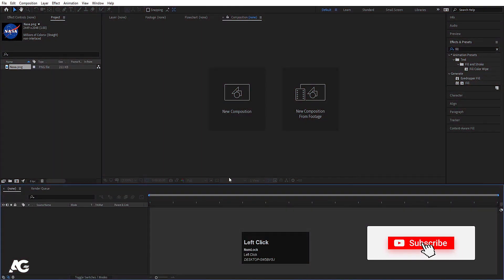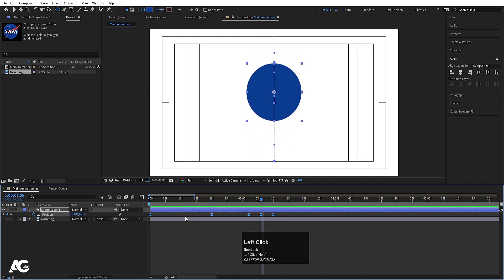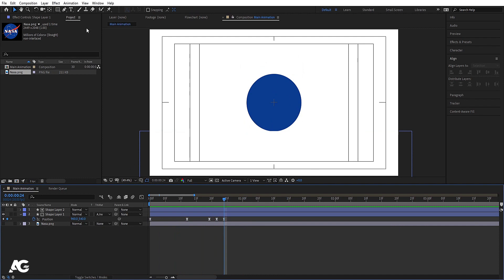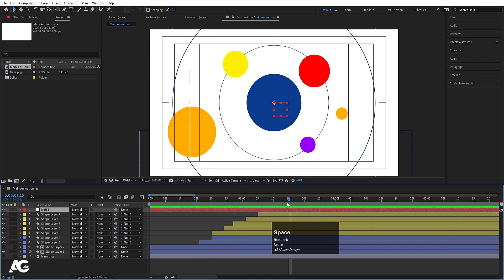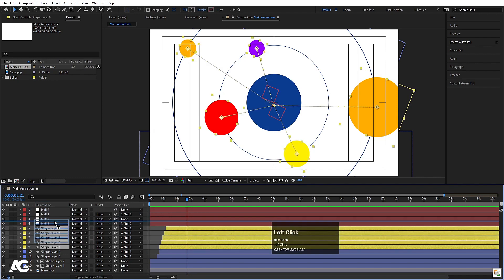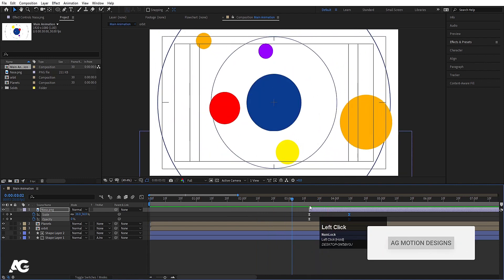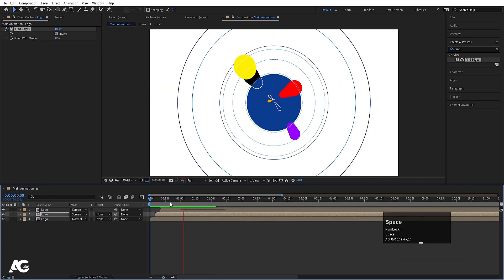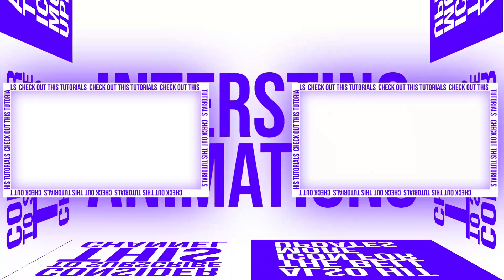Nasa logo Reveal Animation In Adobe After Effects - After Effects Tutorial - No Plugins.